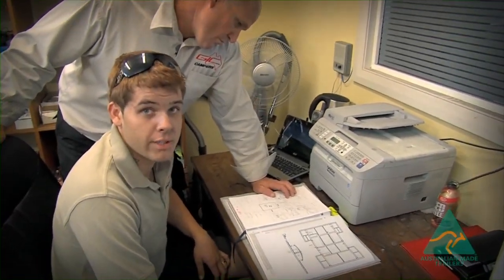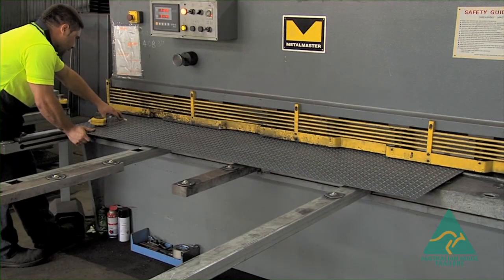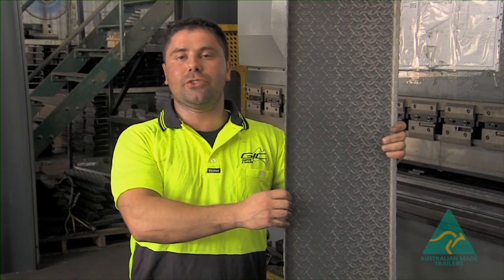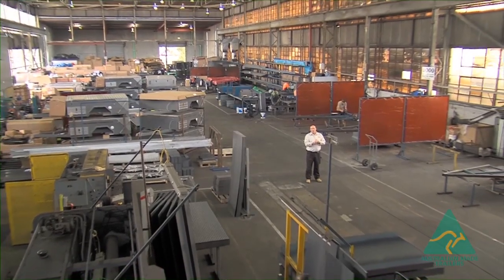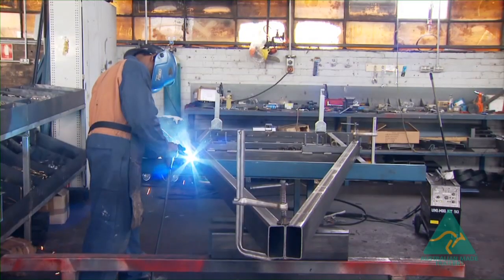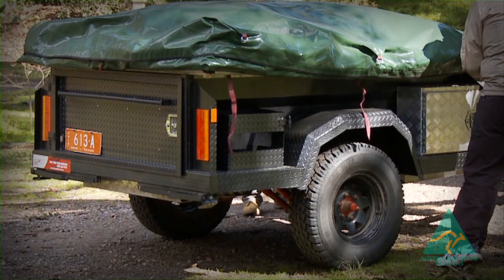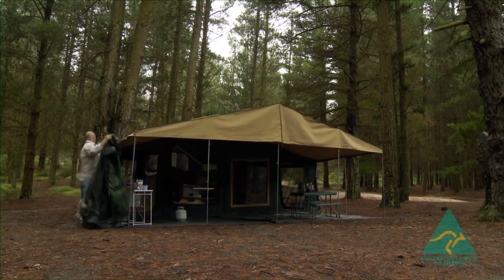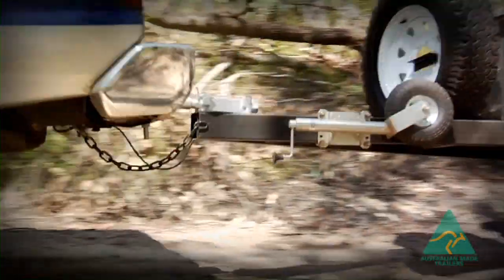GIC Camper trailers Corporate DVD 2013 - 1300CAMPERS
GIC Campers and Trailers Corporate DVD - 1300CAMPERS